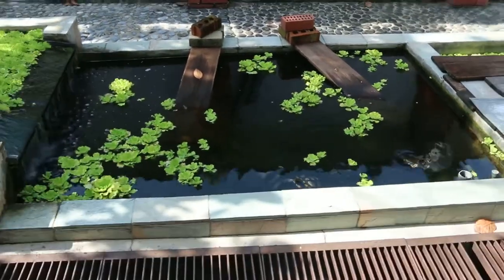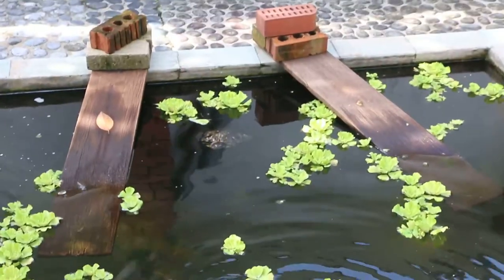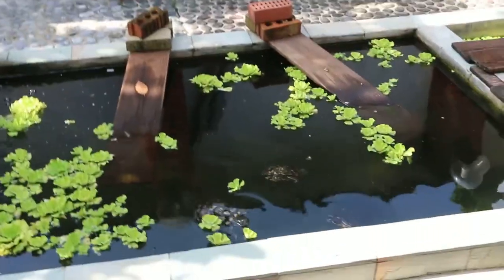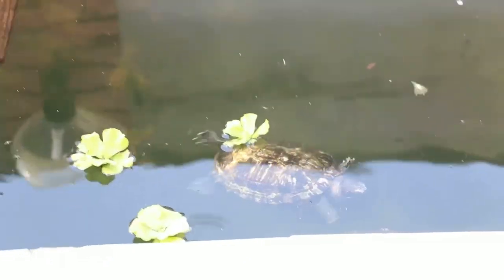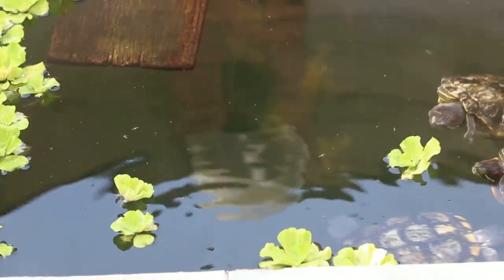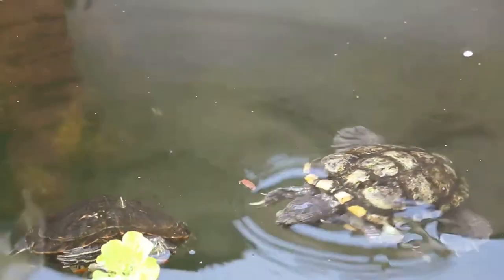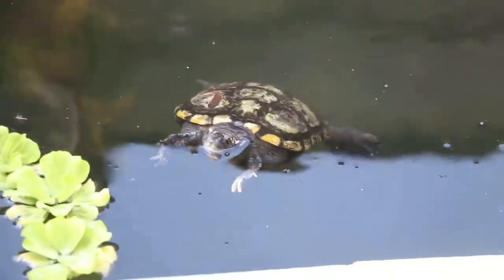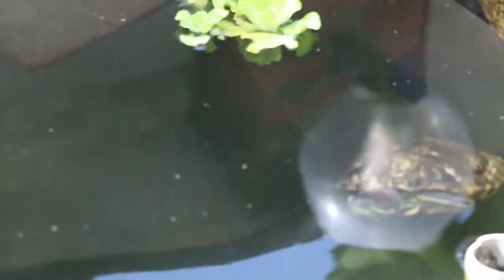Terrapins in outdoor tanks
Terrapins thrive in a well-maintained outdoor tank. Over 20 years old. There is the basking area for drying. Water is aerated (left hose) and filtered (right area). They laid eggs but the fishes ate the eggs. There needs to be a layer of sand for the eggs but none is not present in this situation. They are fed daily with pellets. They ate the plants. When they are lethargic, that means they are ill.